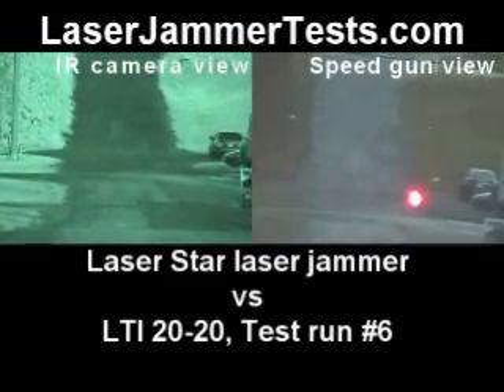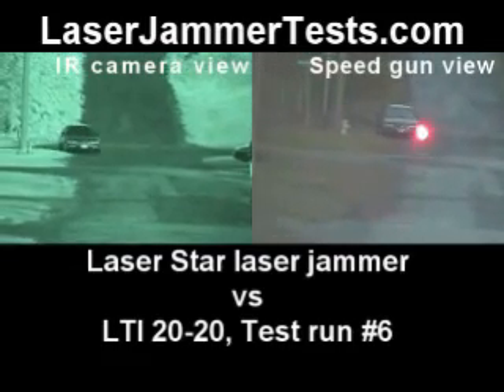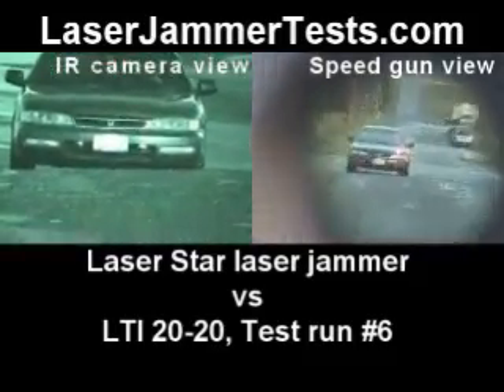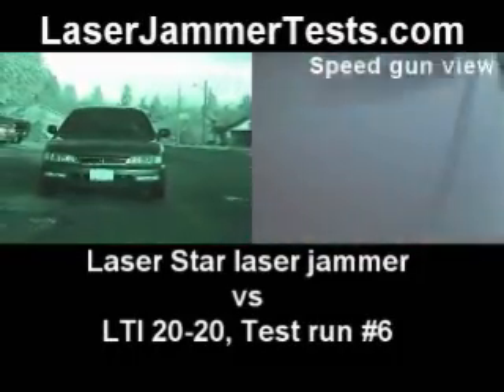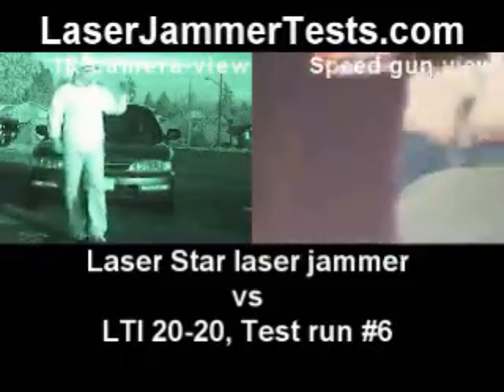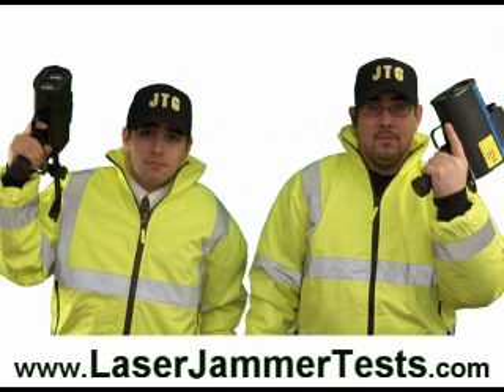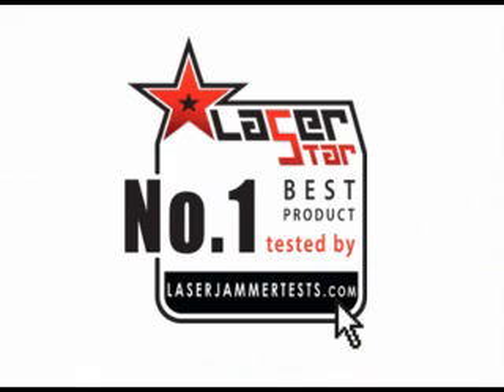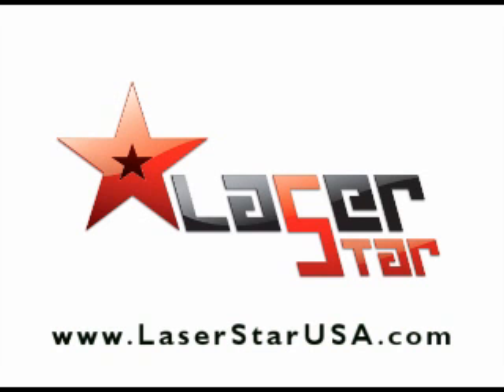Laser Star jammer or park like a pro LTI 20-20 run 6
LTI 20-20 lidar gun vs Laser Star police laser jammer